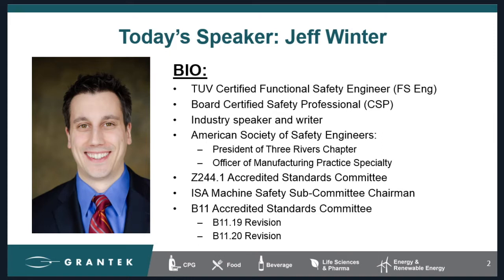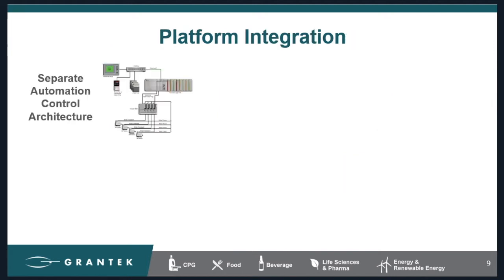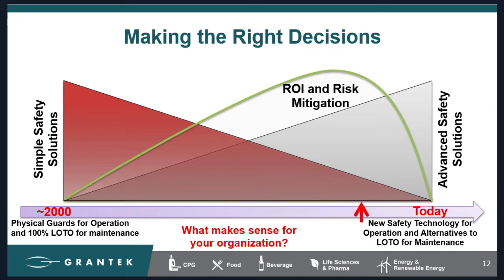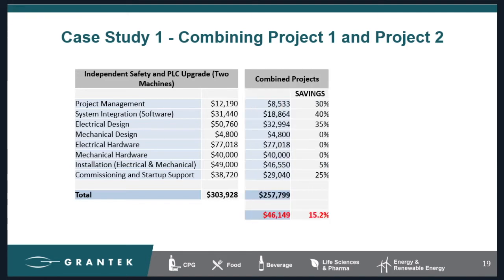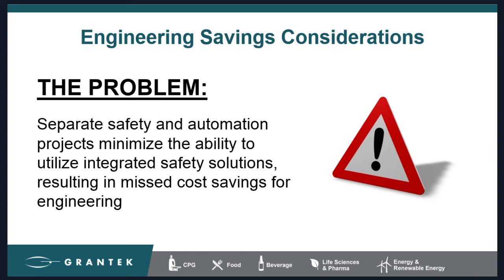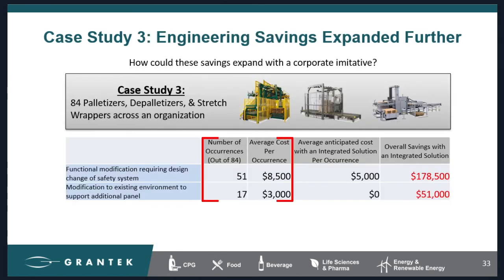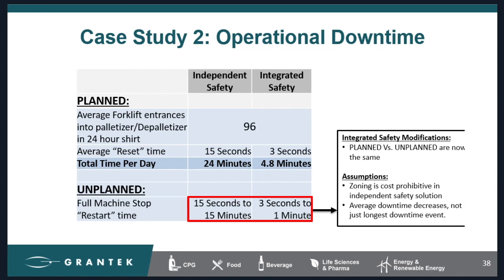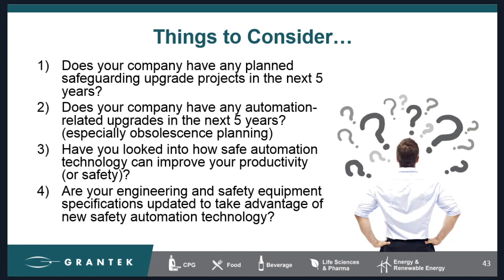Machine Safety Webinar – Beyond Compliance: The Cost Savings of Integrating Safety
Machine Safety is vital to operational success. There are many advantages when organizations look Beyond Compliance and see Safety as an integrated aspect of the enterprise. This webinar helps firms realize the cost savings and productivity advantages of integrating Machine Safety.

Presented by Grantek’s Director of Safety Practice, Jeff Winter, this webinar is the next installment of thought leadership in Machine Safety. This webinar will cover the latest trends in Machine Safety, providing you with tangible insight and information to protect your operations.

Takeaways include:
• Learn how to achieve lower capital costs by combining your safety and automation projects
• Ways to lower your engineering costs through integrated safety solutions (Applies to upgrades or new equipment)
• Understand how to reduce your operational costs with less downtime through integrated safety
• Shrink lifecycle costs through lower costs on future modifications or changes

About the Presenter: Jeff Winter is the director of Grantek Systems Integration’s Safety Practice, where he leads a team of engineers in developing and delivering machine safety services across North America. With over 10 years of experience working for several different safety product manufacturers, he has a unique experience in bridging OSHA regulatory compliance and safety standards interpretation with engineering requirements and corporate safety strategy. Throughout his career he has been a leader in educating the industry on the benefits of machine safety through hosting best practice industry events, participating in speaking engagements, developing white papers, and writing technical articles. Jeff is currently the Machinery Chair of the Safety and Cybersecurity Division of the International Society of Automation (ISA). Jeff is also a TÜV Functional Safety Engineer, Board Certified Safety Professional, voting member of the ANSI B11 Accredited Standards Committee, and member of the American Society of Safety Engineers Three Rivers Chapter.